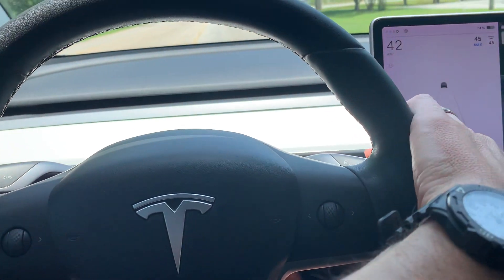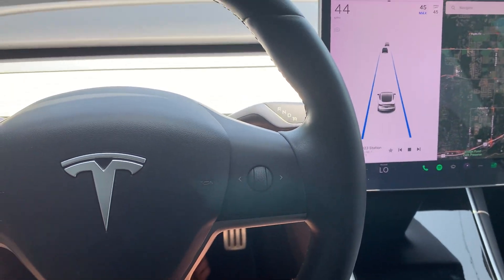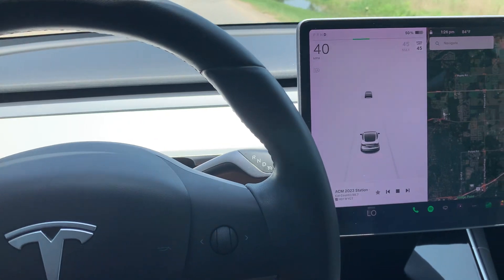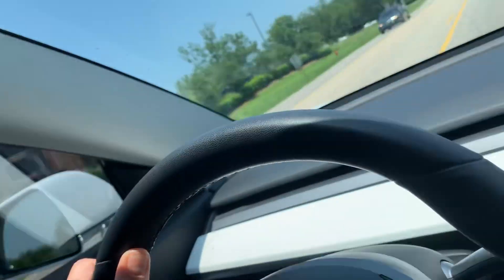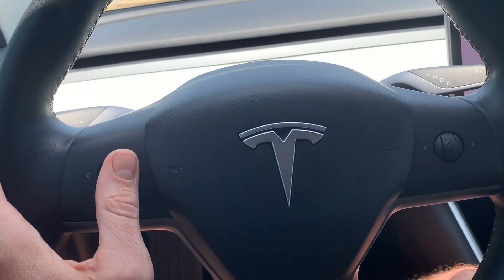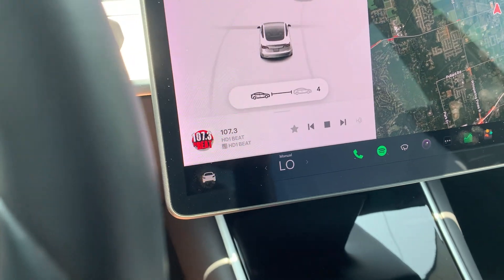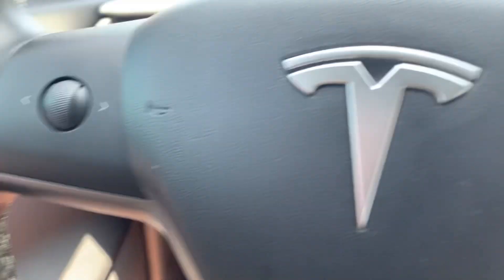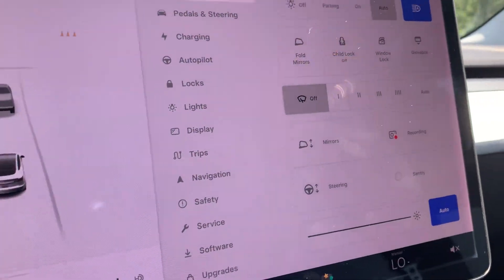My thoughts on my 2019 Tesla Model 3 Performance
Talking about my 2019 Tesla Model 3 Performance